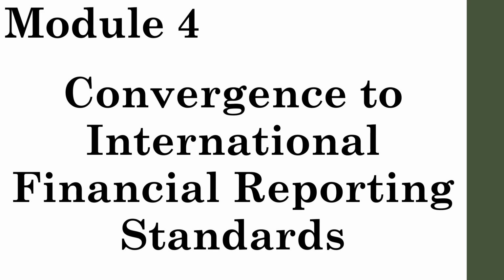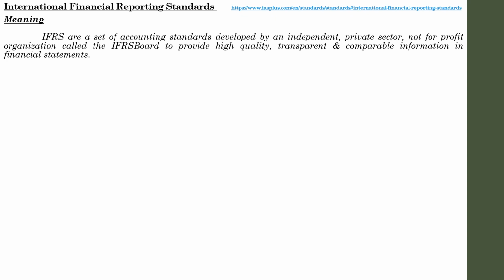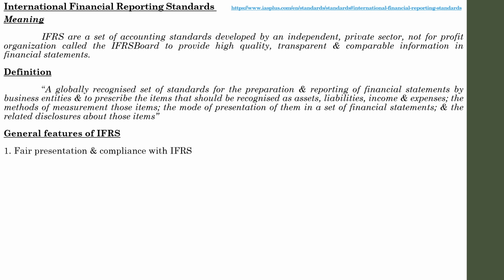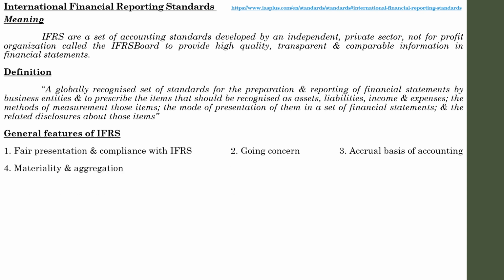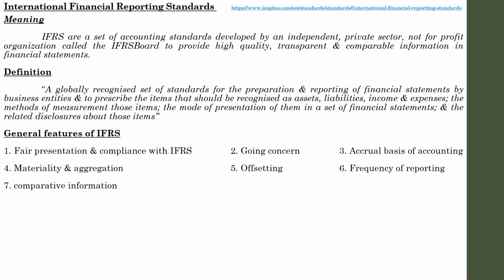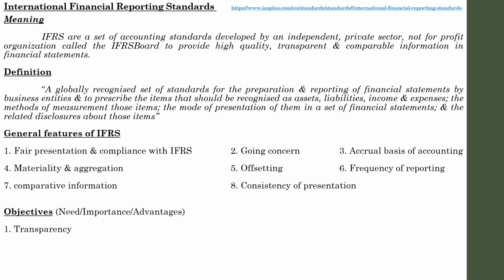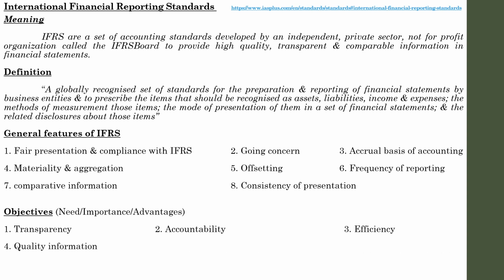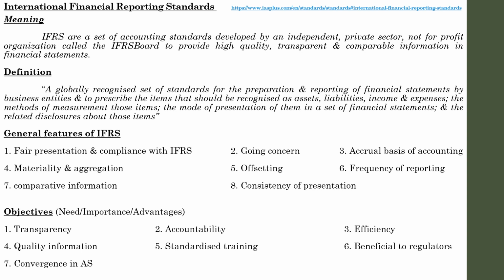Financial accounting 64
International Financial Reporting Standards (IFRS) – concept, meaning, definition, features, objectives